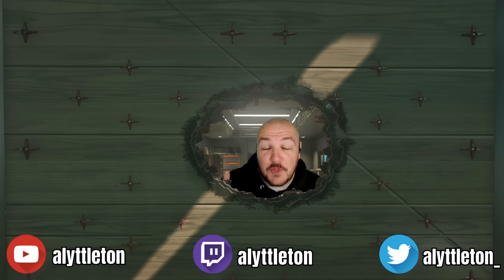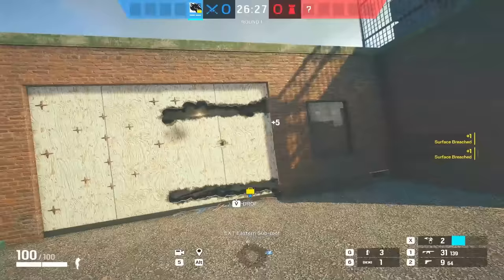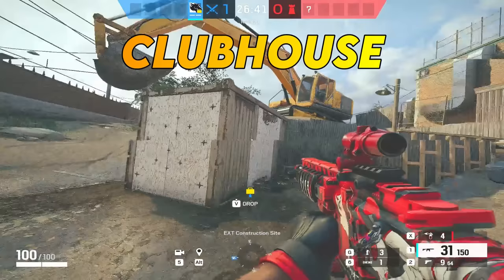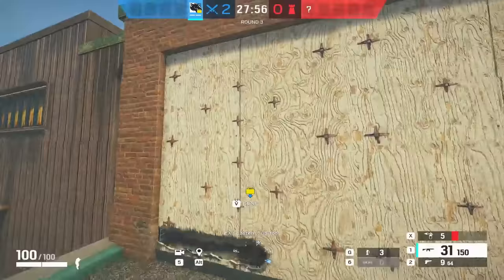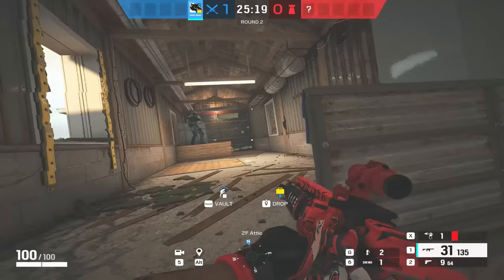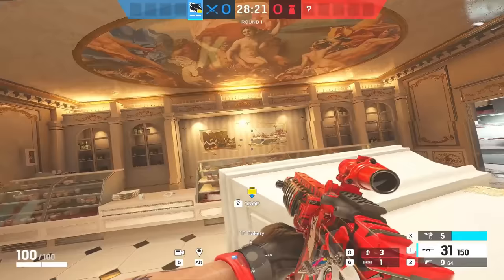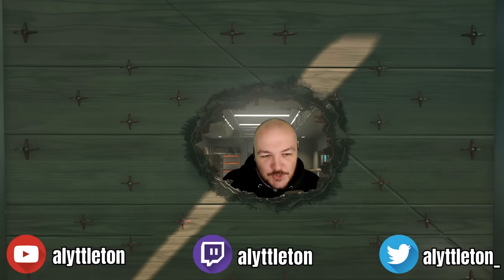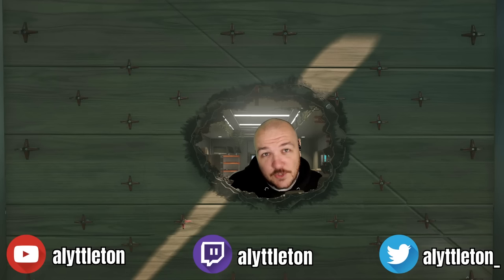NEW LINES OF SIGHT?! 14 Tricks and Tips When Playing Maverick - Rainbow Six Siege Guide 2023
A guide on how to make new angles and lines of sight using Maverick!

Intro 0:00
Maverick Tricking 1:37
Clubhouse 5:49
Chalet 9:09
Oregon 12:31
Kafe 16:15
Nighthaven 18:15
Mav On Entry?! 20:15
Mav & Glaz 22:24
SUB TO THE CHANNEL!! 24:33